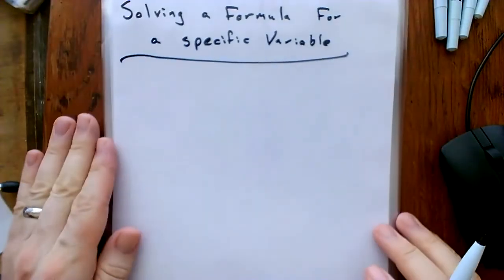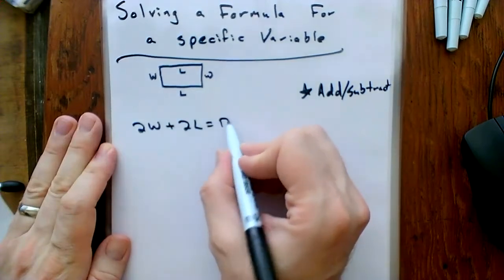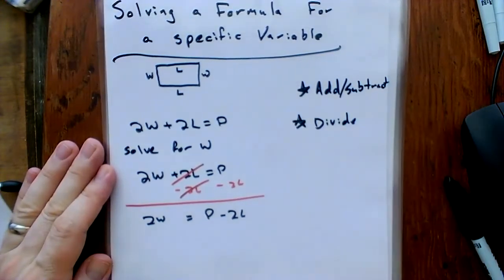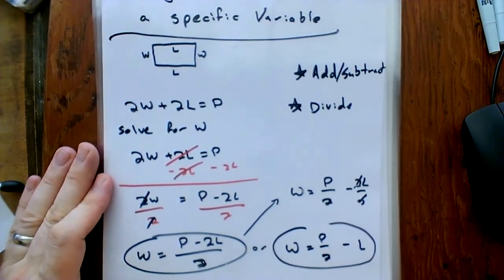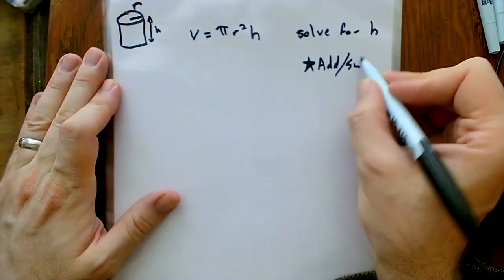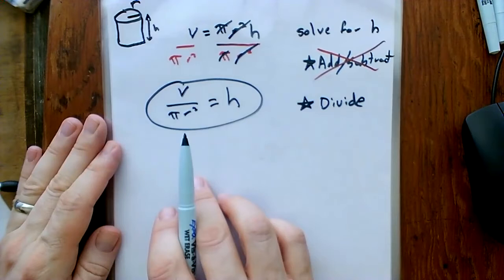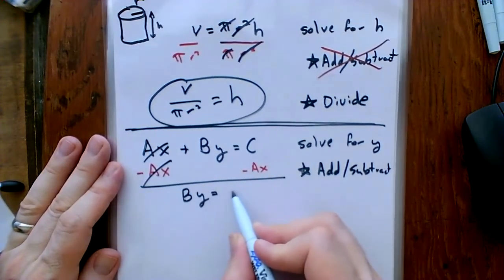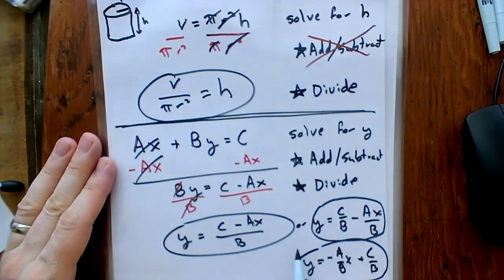Solving a Formula for a Variable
Formulas are extremely useful equations that show the relationships between multiple variables.  We use the same tools we have for solving equations:  addition/subtraction, and division.

Solving an equation for a variable can make them useful for applications like spreadsheets (or simply making calculations easier).